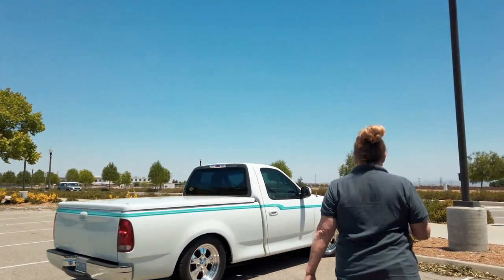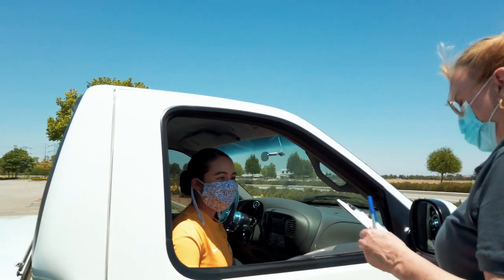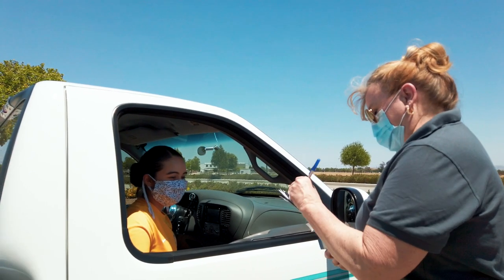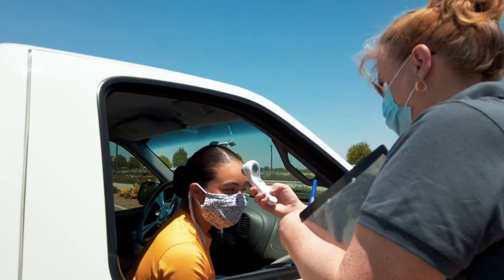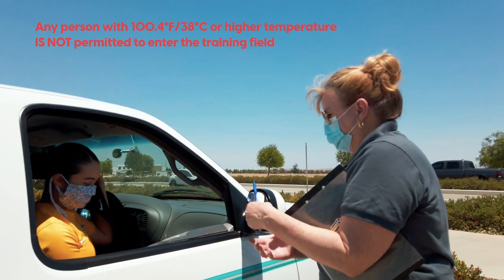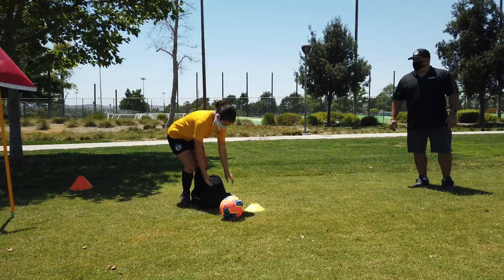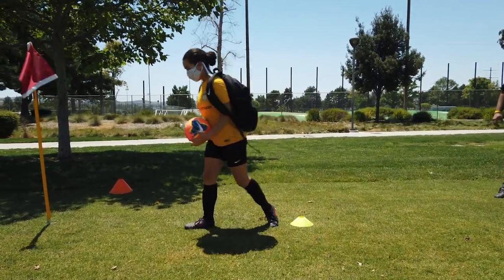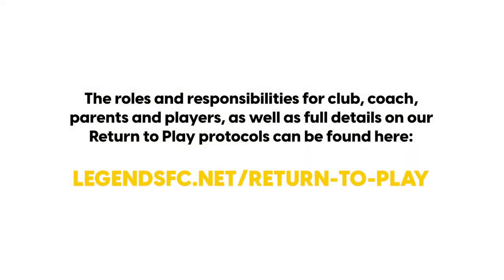Legends FC Return to Play Training Protocols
Implementing the Return-to-Play Guidelines will require a cooperative relationship between the Club, Coach, Parent, and Player. While the Club and Coach must create a safe environment, the parent must make the decision for their child to return to play. If, as a parent you are not comfortable in your child’s returning to play – DON’T. And finally, the players must be responsible to adhere to, and respect the social distancing requirements and contact guidelines that have been established.